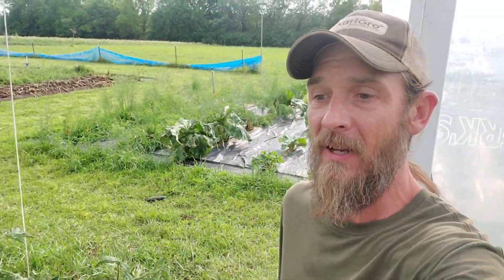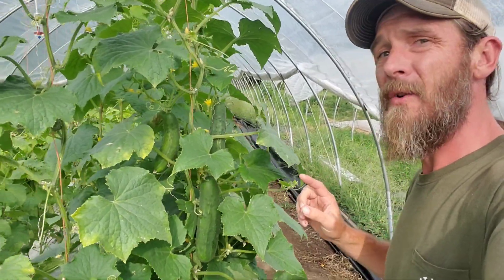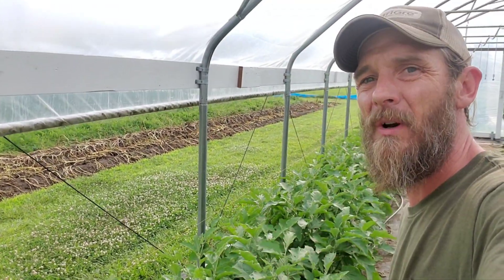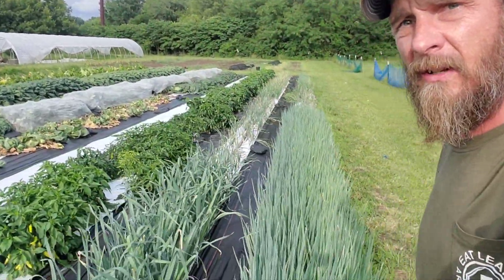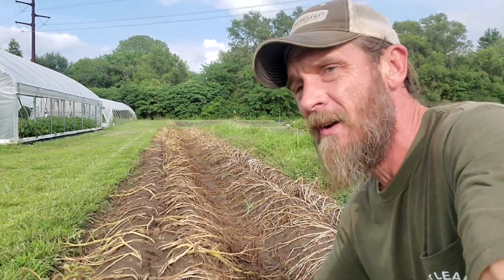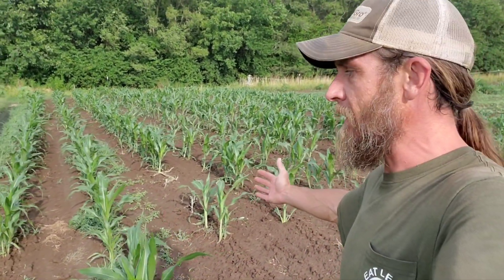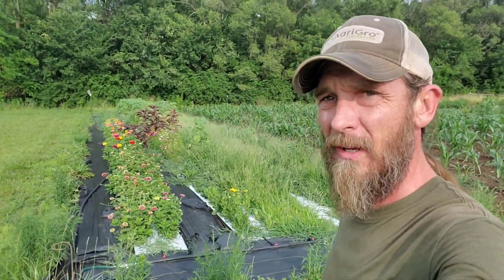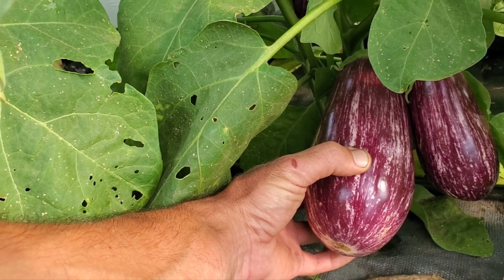Farm Tour [Mid Summer, and its HOT]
Here we take you on a tour of our market garden during the heat of the summer. We discuss how to grow cucumbers, tomatoes, zucchini and eggplants in the heat of the summer.